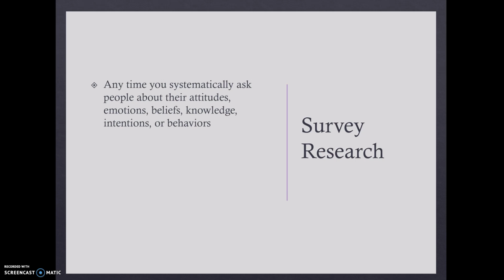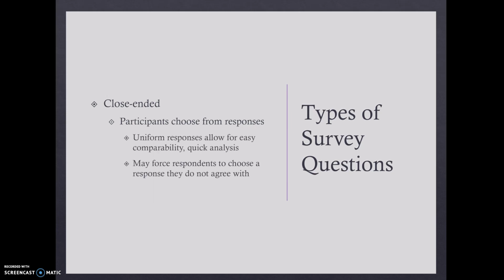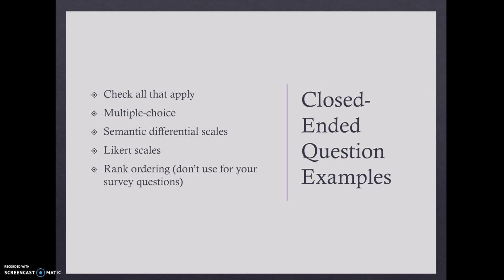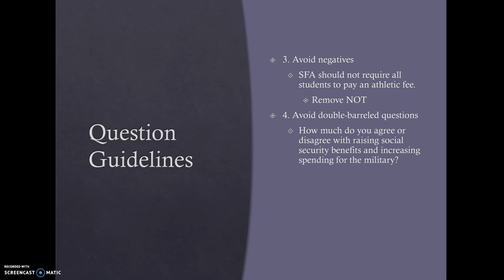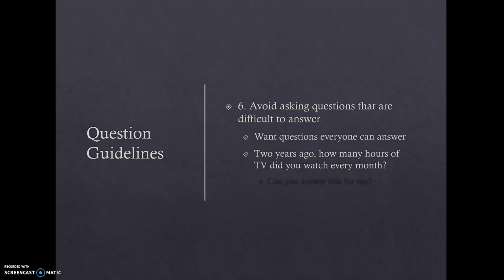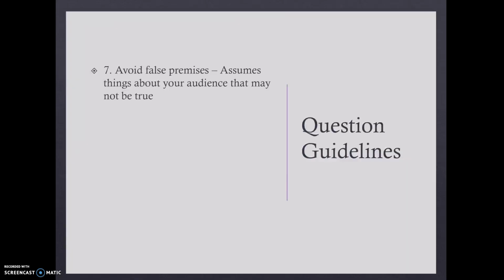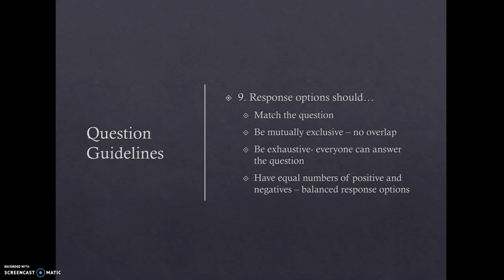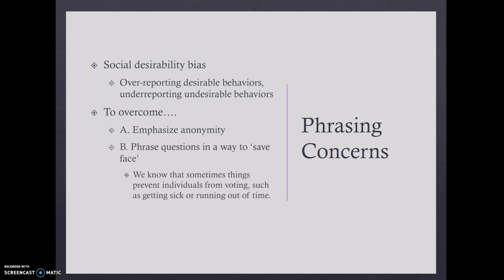Survey Design I